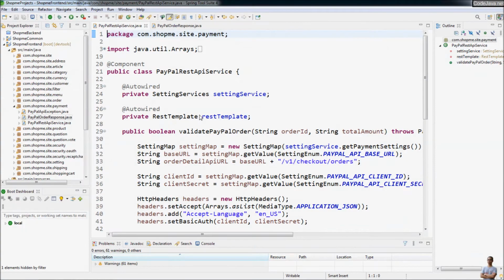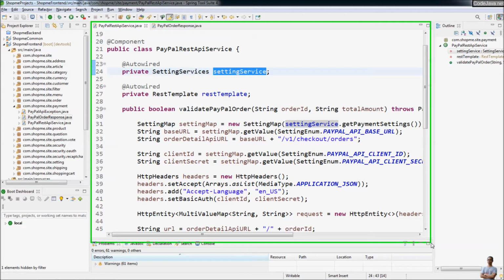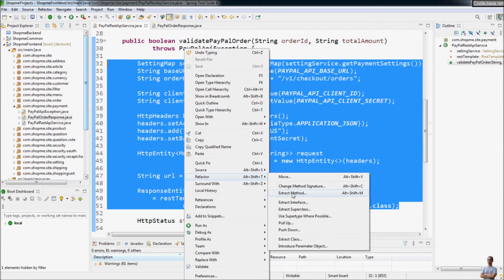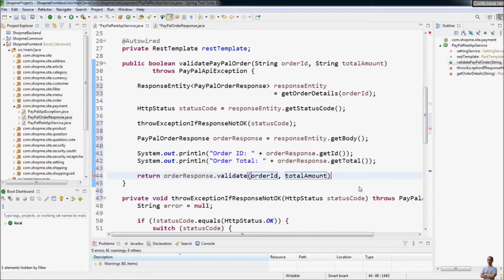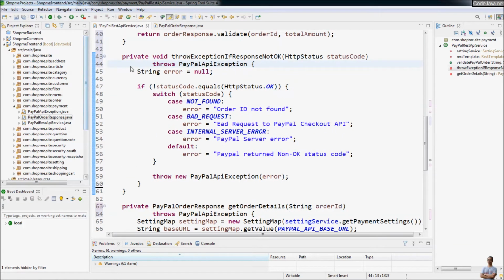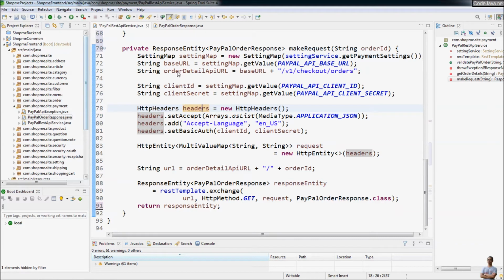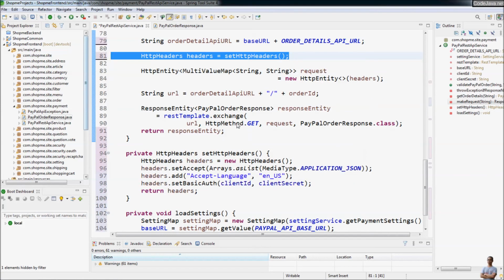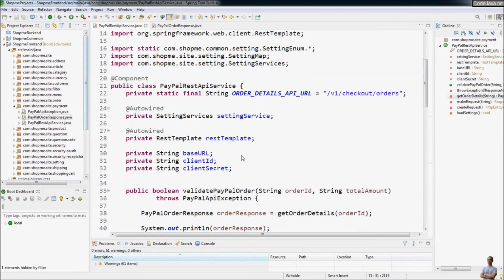Code Refactor in Action: How to Make Your Code More Readable and Easier to Maintain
In this video, I will show you how to refactor some Java code for more readability and maintainability, following these 3 best coding practices:
- Using good naming for identifiers (meaningful and self-explanatory names)
- Keep lines of code as short as possible
- Keep methods and classes as small as possible